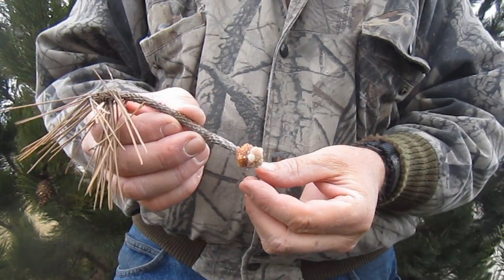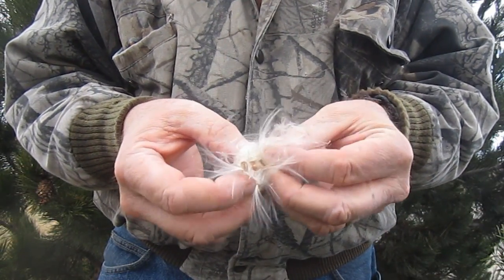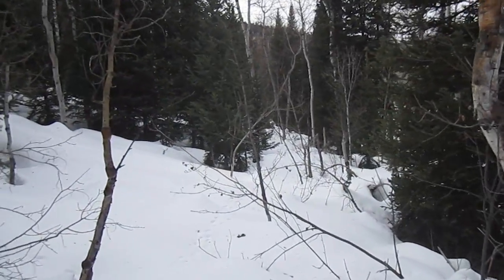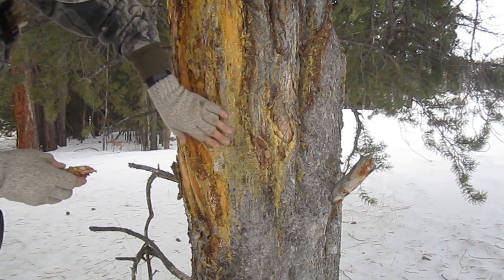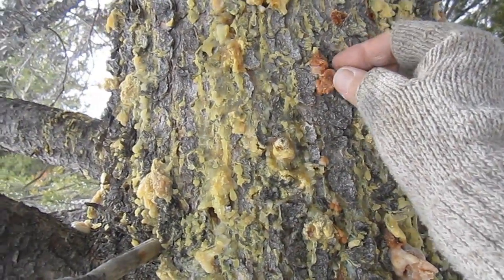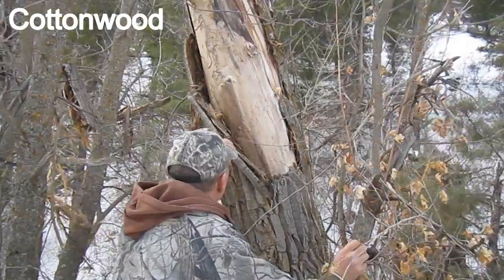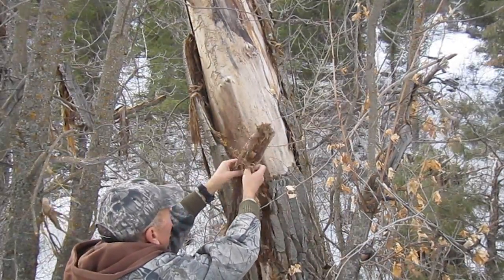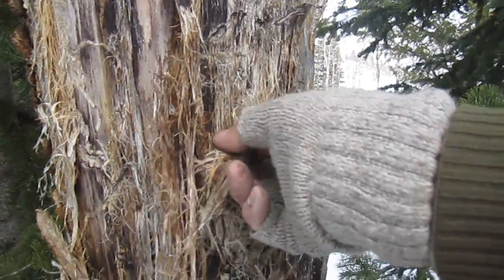Nature's Vaseline Cottonball Firestarter - Part 1: Materials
Common natural materials used to make firestarters just as effective as the popular Vaseline + cottonball combination